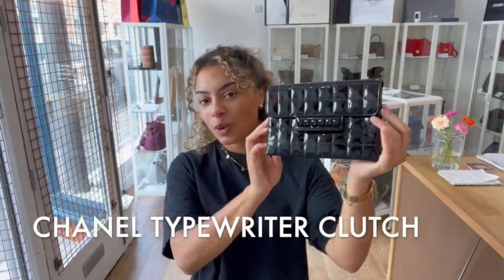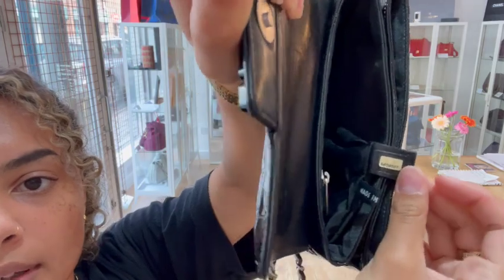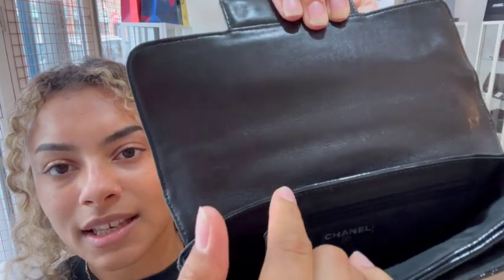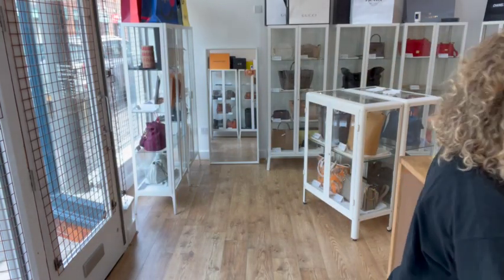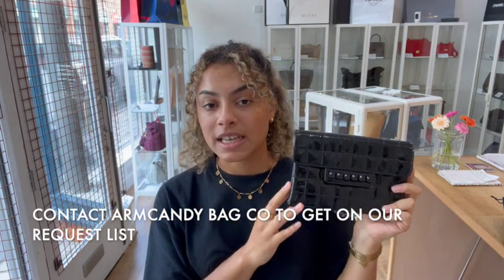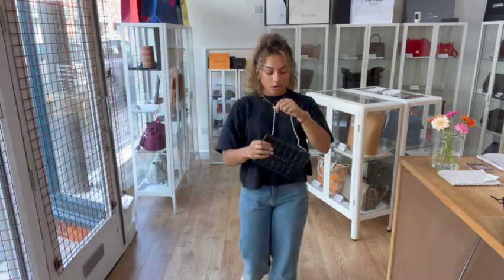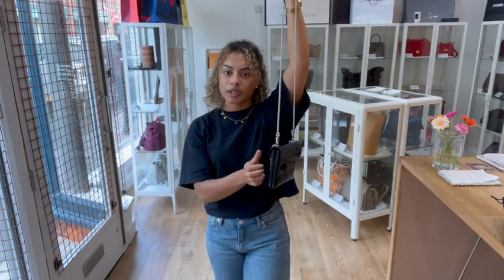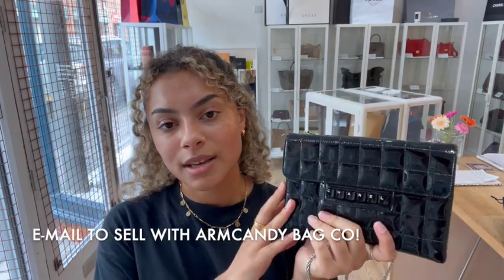Chanel Typewriter Clutch Review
Hi, welcome to Armcandy Bag Co. For this and more preowned luxury bags, purse and wallets

0:10 Features
0:51 Condition
1:58 Comes with
2:22 Link to shop + Request list
3:08 Size
4:23 Discount code + Selling with ARMCANDY BAG CO!